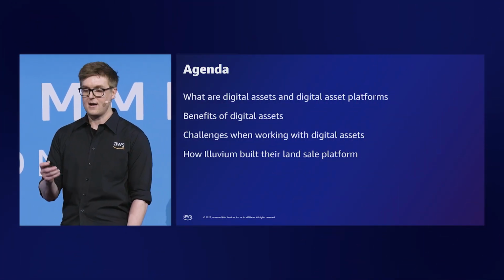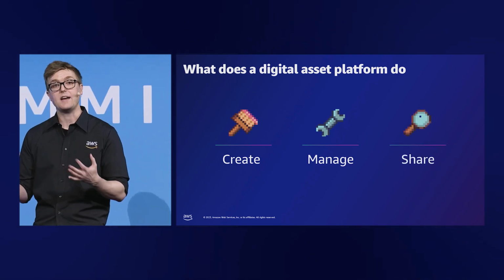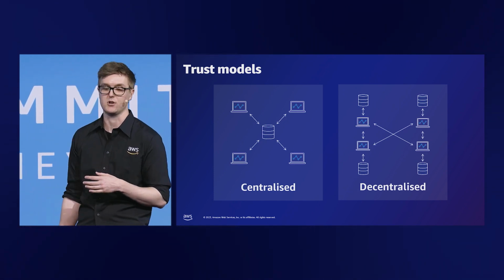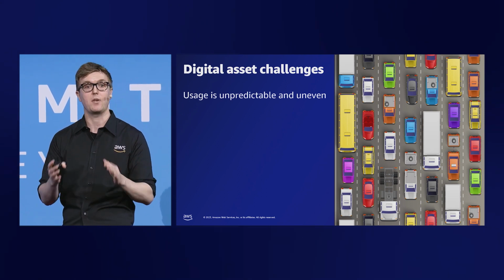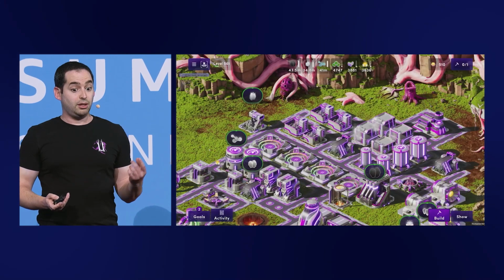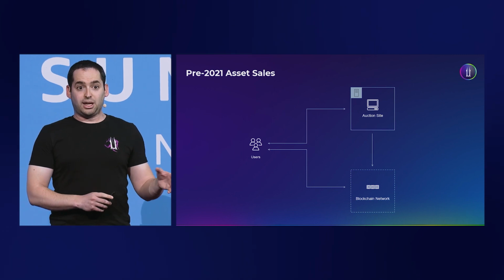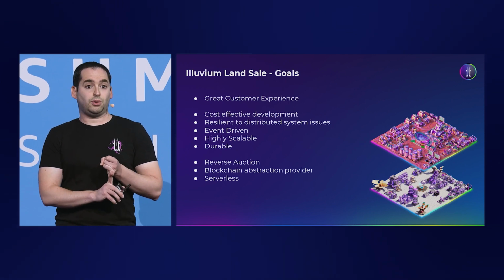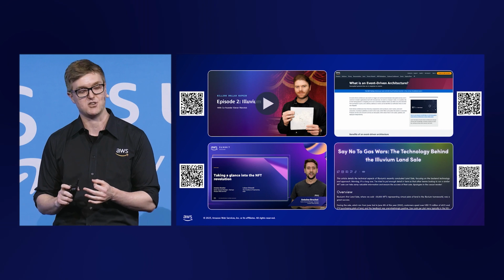AWS Summit ANZ 2023: Create scaled customer experiences with digital assets | AWS Events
The use of digital assets has rapidly expanded across multiple industries, including everything from entertainment and subscriptions to supply chain and asset tracking. It has never been more important that platforms for digital asset management and verification are performant, scalable, and cost effective. In this session we'll dive deep on how serverless approaches are transforming digital asset management. You'll hear how game studio Illuvium leveraged serverless to build their digital asset management platform capable of accommodating millions of players and facilitated a sale of 20,000 digital assets for their flagship game.